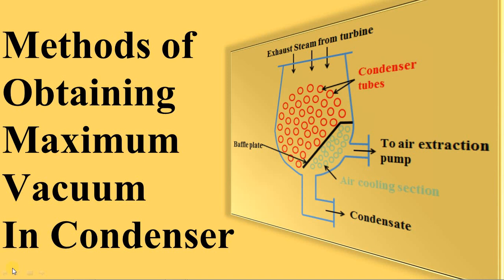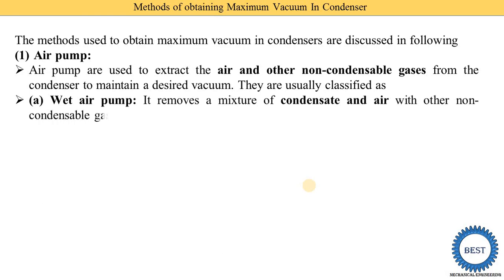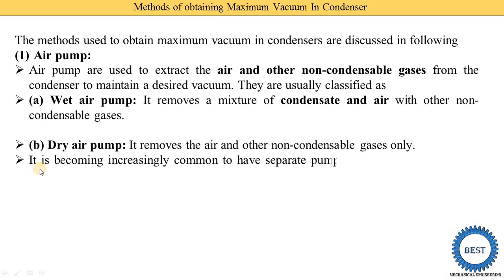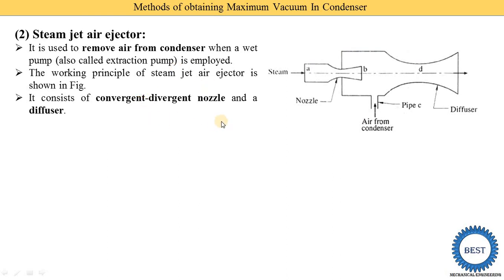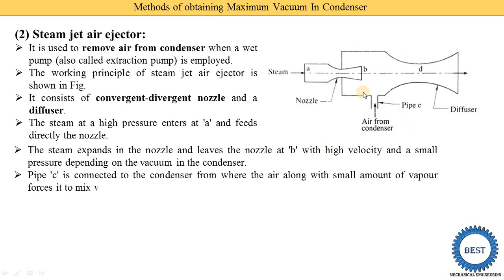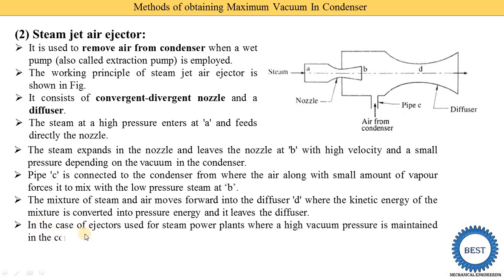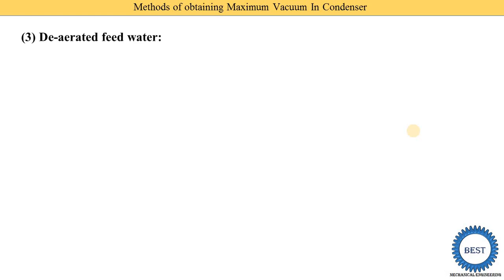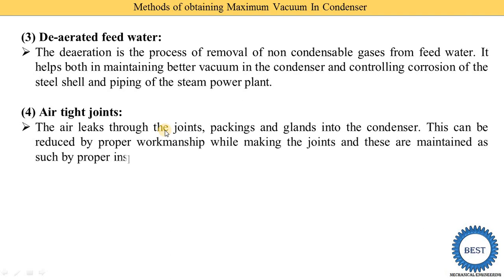Methods of obtaining Maximum Vacuum In Condenser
In this video, I explained Methods of obtaining Maximum Vacuum In Condenser